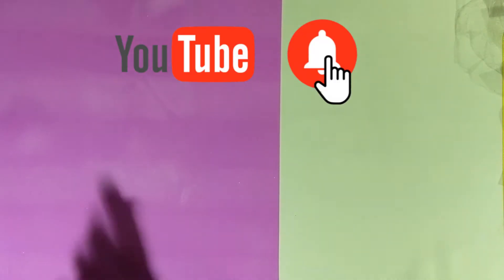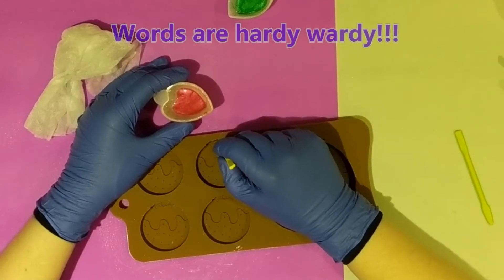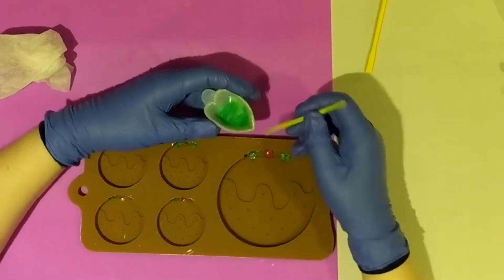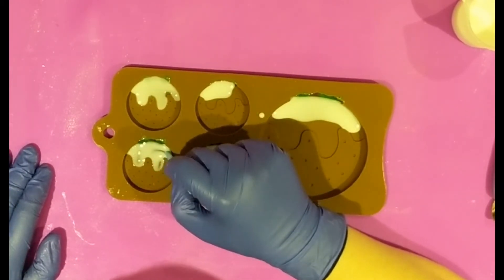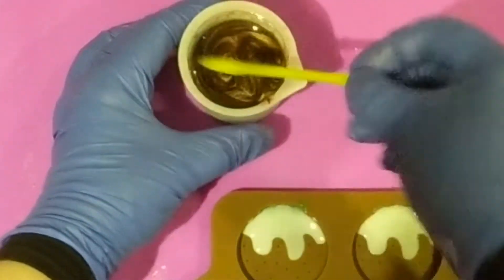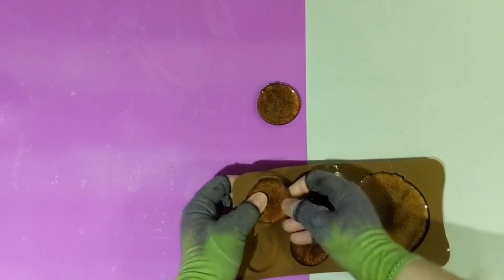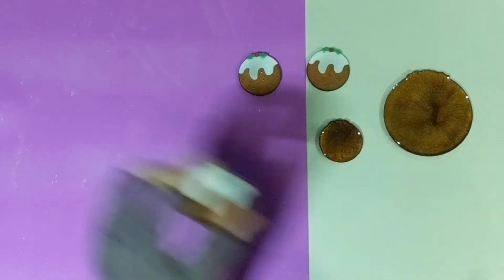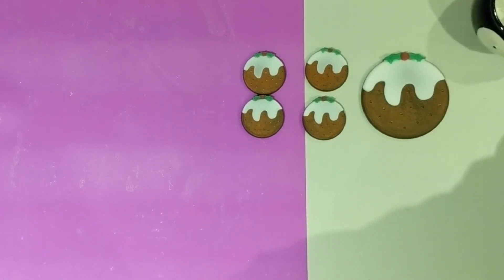Room for one more?! | CUTE CHRISTMAS PUDDINGS - coasters, magnets & tree decor | Resin tutorial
Today I am hoping you have room for one more Christmas pudding! I made these super cute resin pieces. The large one is the perfect size for a coaster - these would look incredible on your dinner table! The smaller ones work as tree decorations, jewellery, keyrings and magnets.

I used Resin8 resin for these gorgeous puddings, I love this resin. I am really pleased with how well the marbled browns came out - check out the vide for how to create that effect.

GlassCast 10/50

MY RESIN ESSENTIALS:
Condiment bottles
Flexible lighter
Heat gun
Silicone mixing cup set
50 pack of large plastic cups
Silicone mat (4 pack)
Metal spoons
Facial spatulas
Embroidery scissors
Clear tape

Keep crafting!
Squdge xx